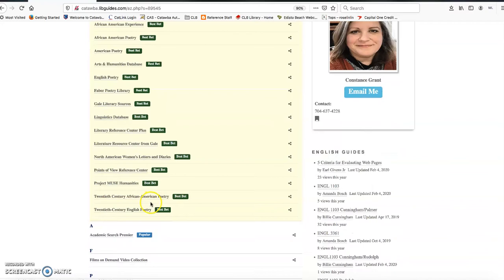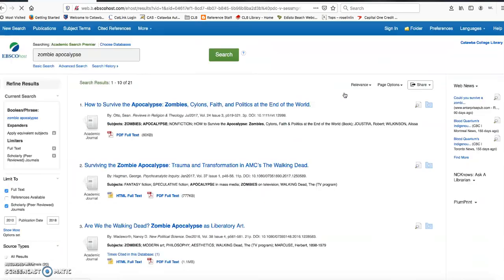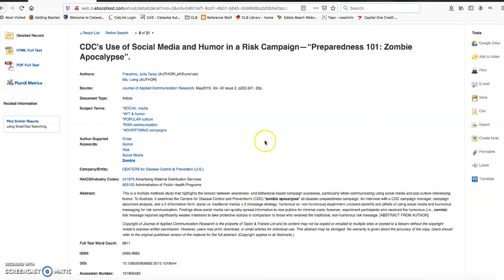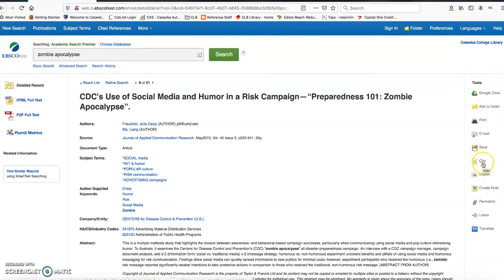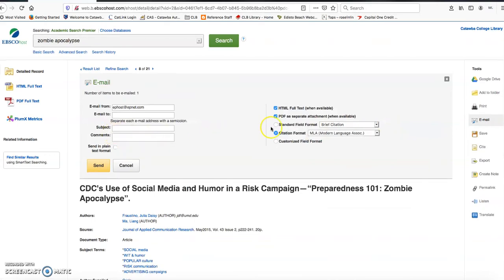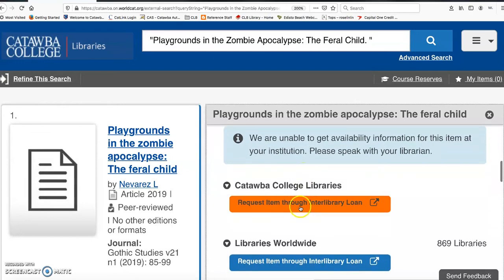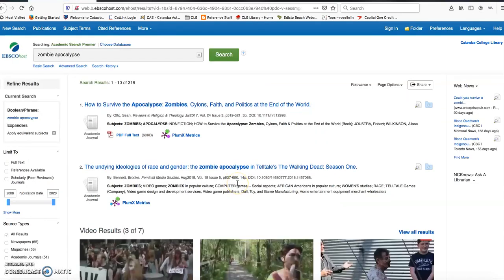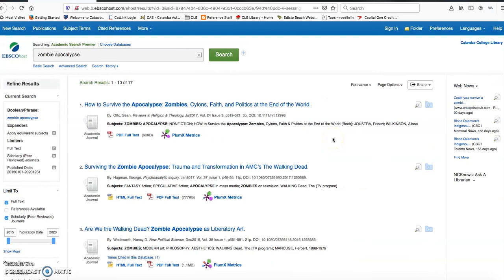Searching Databases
How to search for full text, scholarly articles, including how to request InterLibrary Loans, filtering and emailing articles with citations.